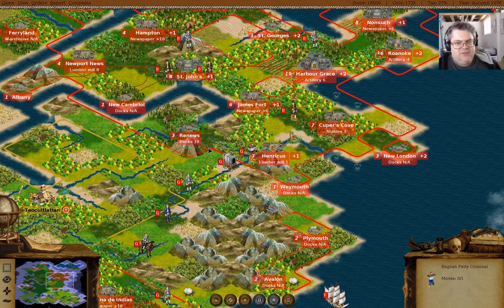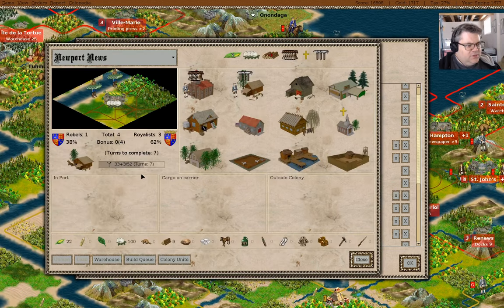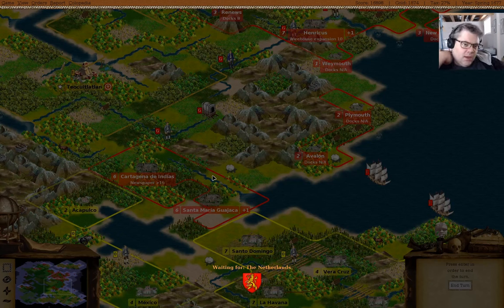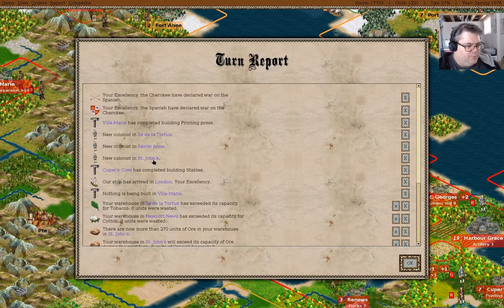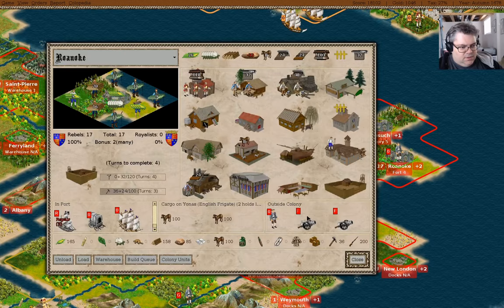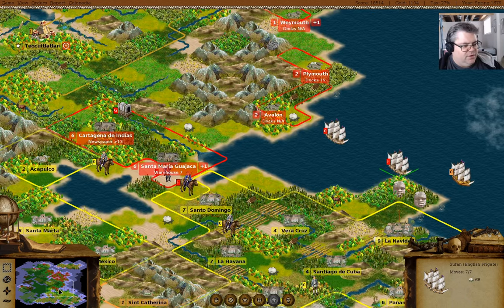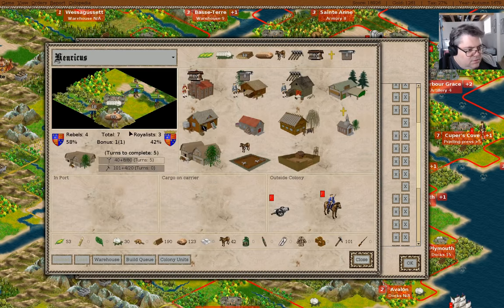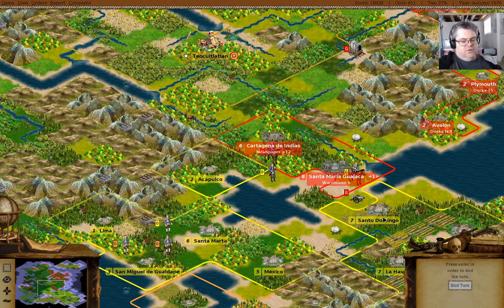Are We There Yet? | England Redux 16 | Freecol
Still marshalling troops for put the hurt on Spain. Heard from some character on a boat: "Are we there yet?"